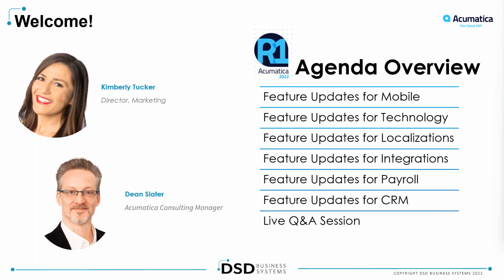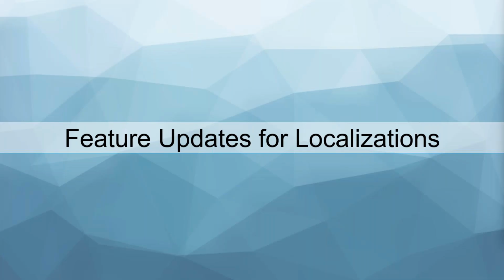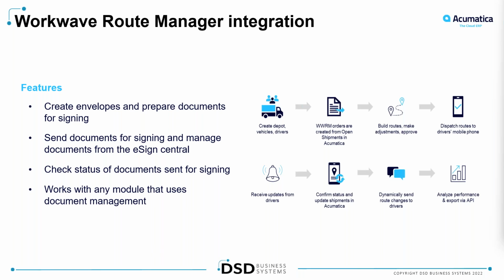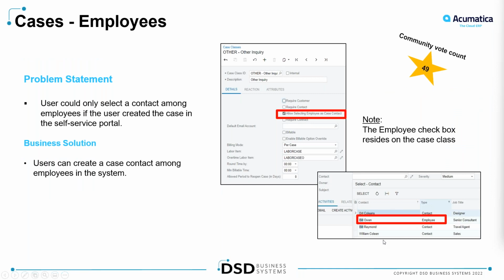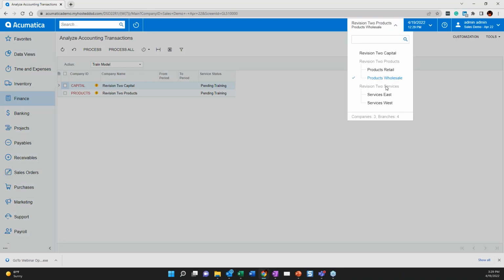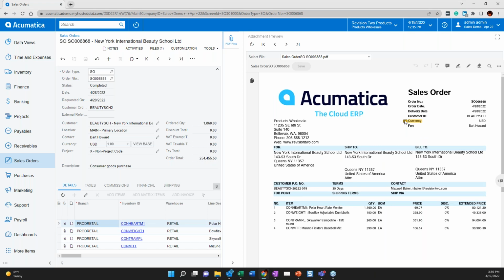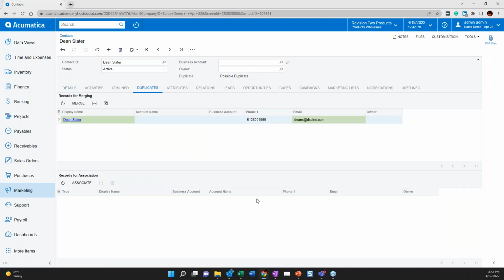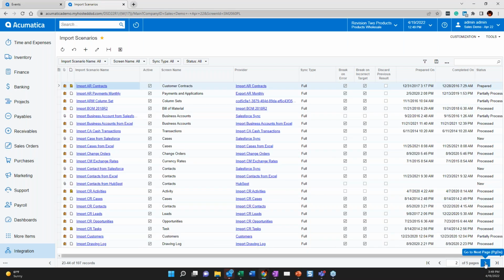Acumatica 2022 R1 Overview - Top Feature Updates for Cloud ERP